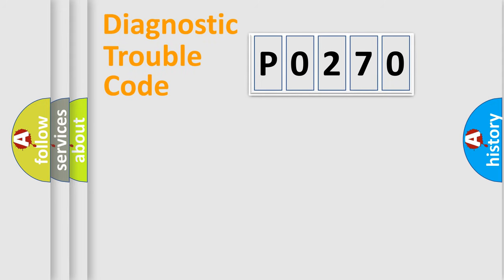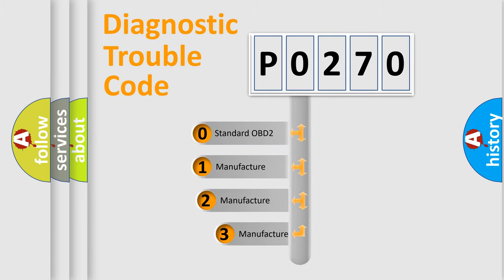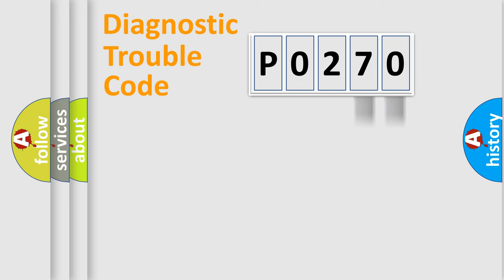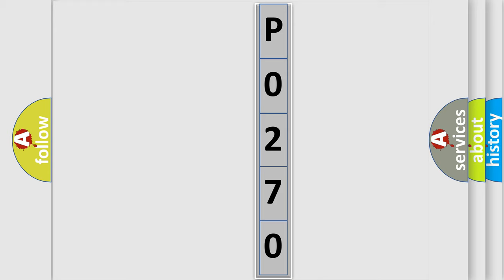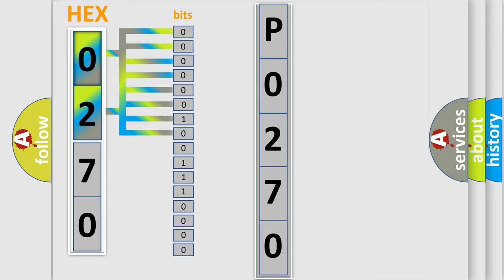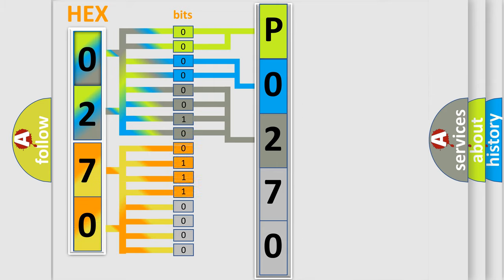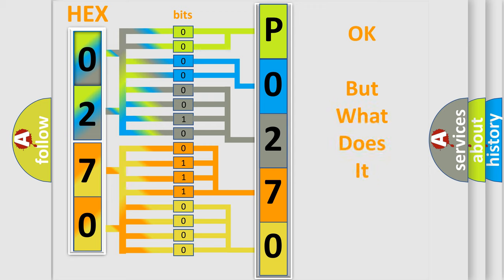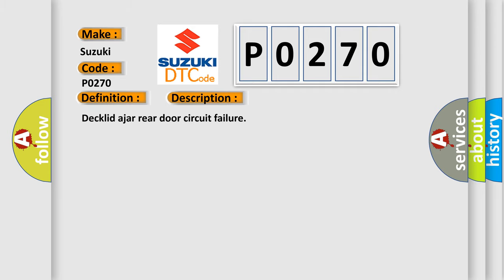DTC Suzuki P0270 Short Explanation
Contents:
0:21 Basic DTC analysis according to OBD2 protocol standard.
1:48 Insight into programming
2:58 A diagnostically understandable description of the Diagnostic Trouble Code
3:05 Basic error definition

Make:
Suzuki
Code:
P0270
Definition:
Decklid Ajar Rear Door Circuit Failure
Description:
Cause:
 Wiring,terminals or connectors Instrument panel dimmer switch Liftgate ajar switch (integrated into the liftgate latch) Liftgate window ajar switch (integrated into the liftgate window latch) Door ajar switch (integrated into the door latch) SJB